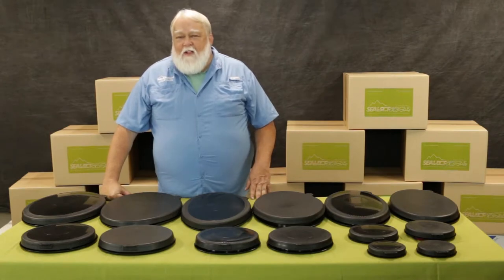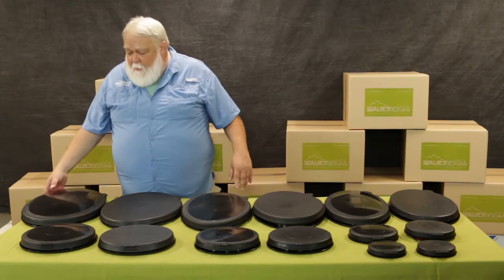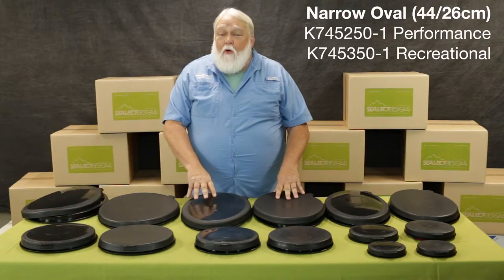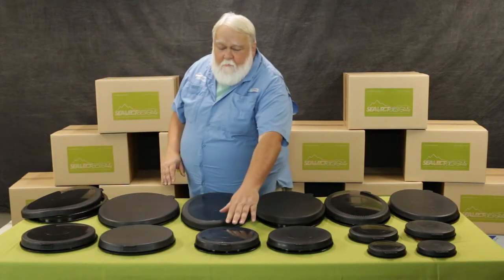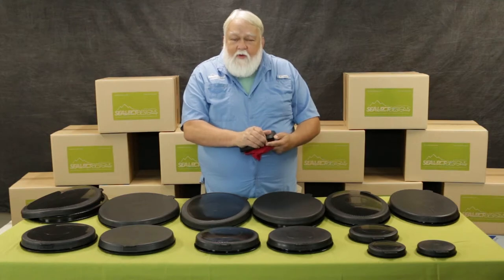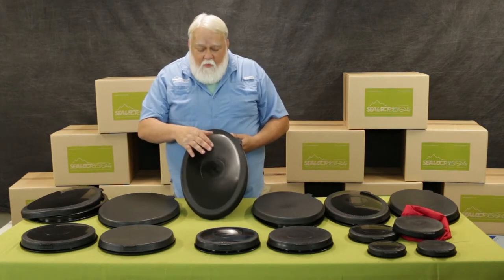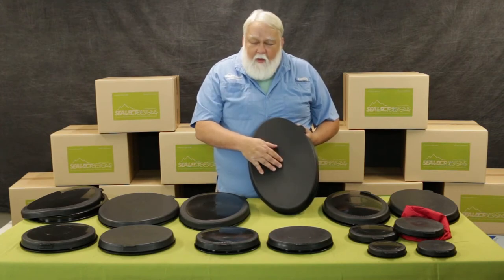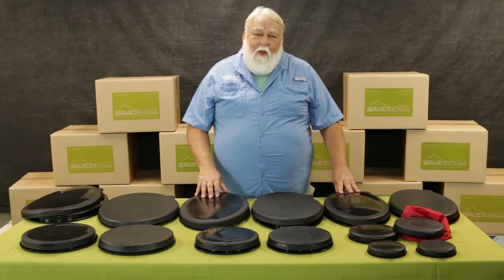Sea-Lect Designs Kayak Hatch Covers Explained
One of the things Sea-Lect Designs is most known for is our line of Kayak hatch Covers. In this video, Ryan explains not on the difference in materials we offer, but a breakdown of the sizing we offer (and what hatch rings they are compatible with, including popular Kajak Sport and Valley Canoe Products sizes).